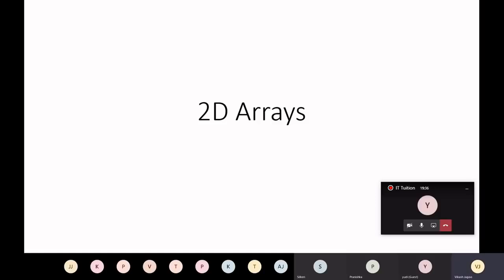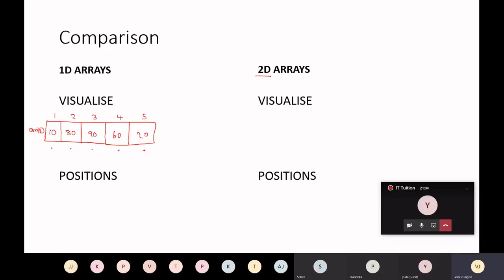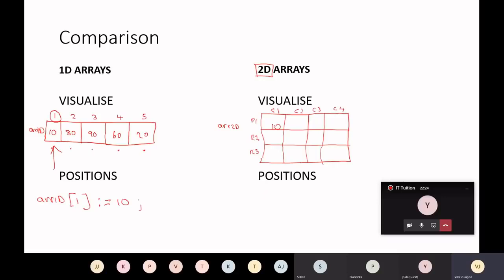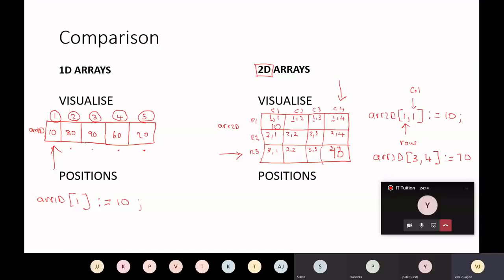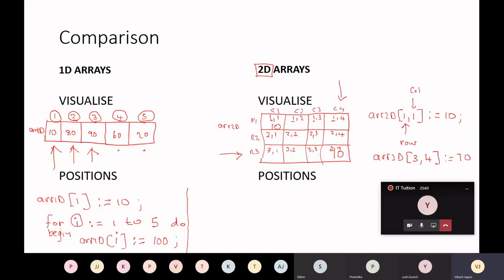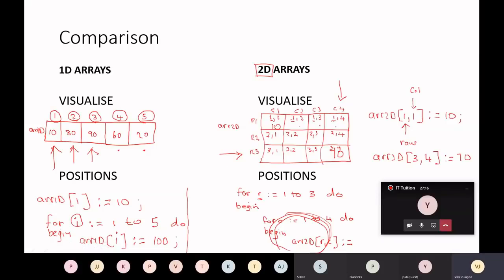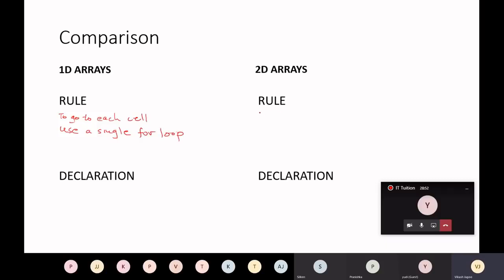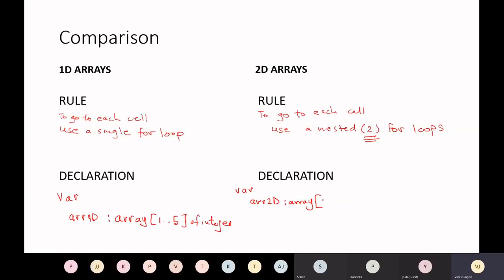Comparison Between One & Two-Dimensional Arrays! | Beginner's Guide To Coding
This video provides a detailed comparison between one-dimensional and two-dimensional arrays.

Timestamps:
0:00 - Comparison Between 1D & 2D Arrays
2:47 - Accessing 2 Dimensions
6:08 - Positioning In A 2D Array
8:23 - Using A Nested For Loop
8:59 - Rules & Declarations